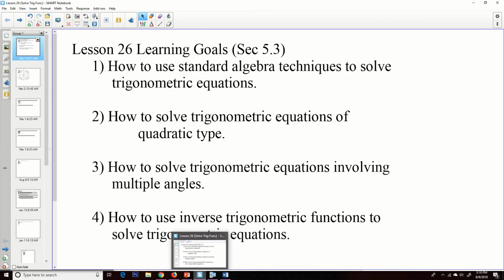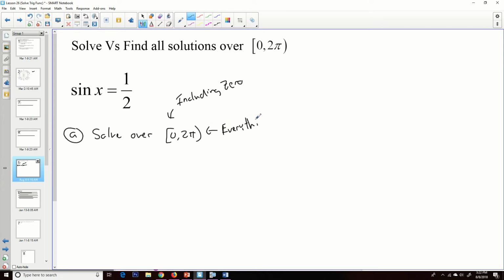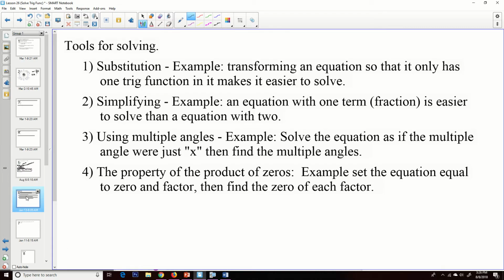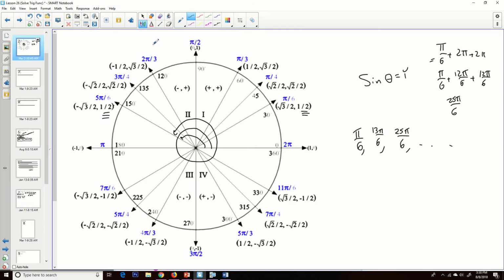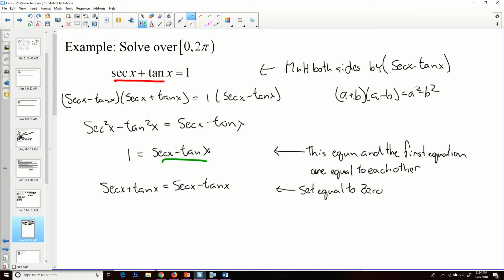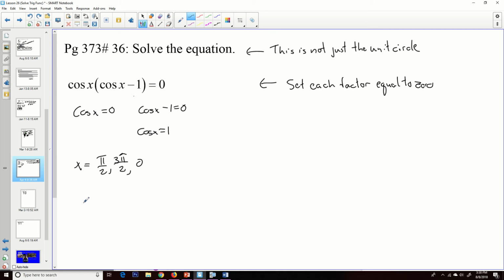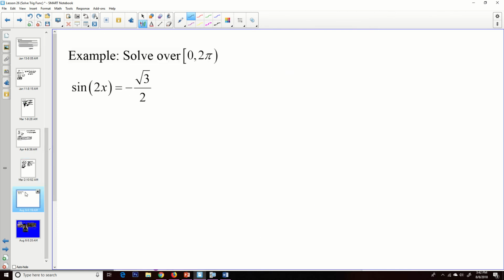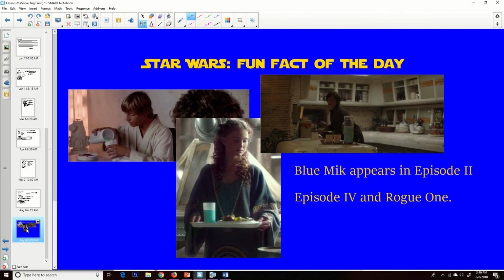Pre-Calculus: Lesson 26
This is the presentation for Lesson 26:  If you have a question or feel that I have made a mistake, please feel free to email me or leave a comment below.